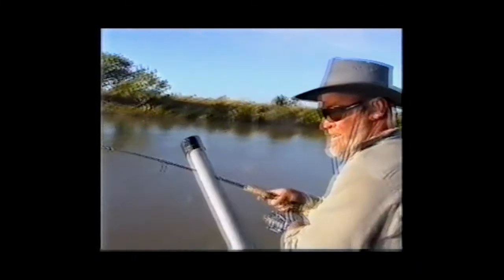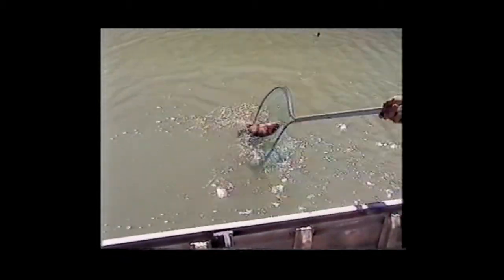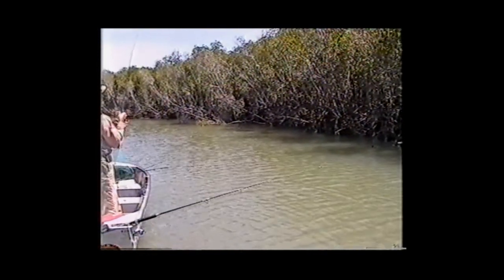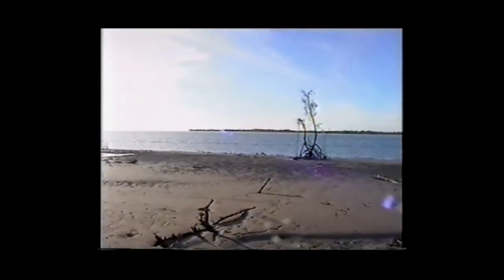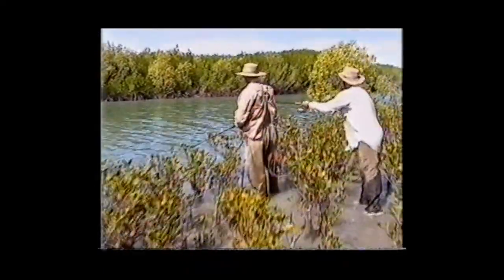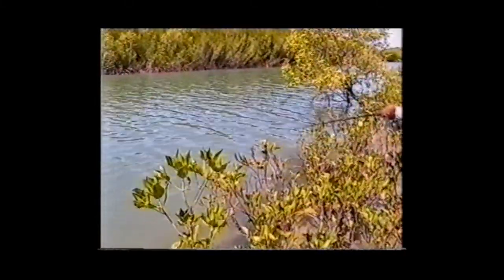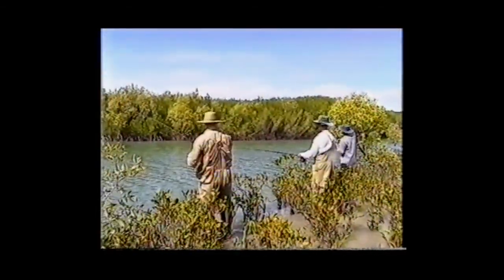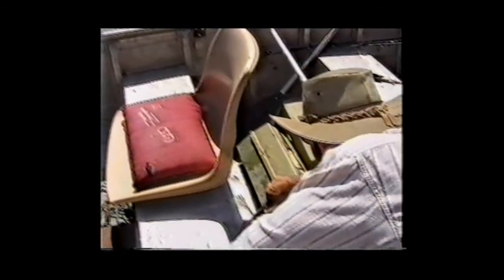Nicks Fishing Trip 3 of 6 (Barramundi Extravaganza)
September 2002 Northern Territory side of the Gulf of Carpentaria.
Unbelievable fishing experience no matter where in the world you have fished.
Incredible amount of fish caught.